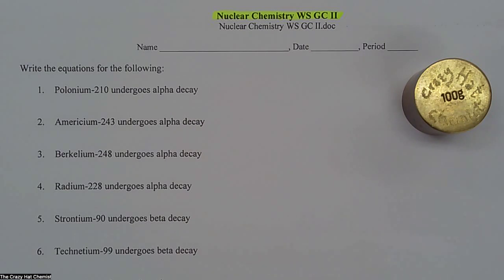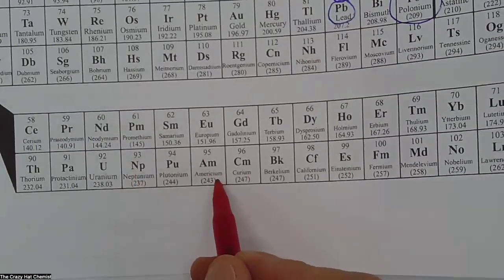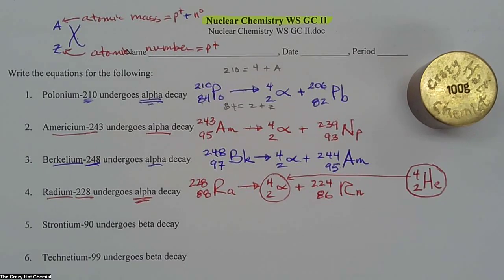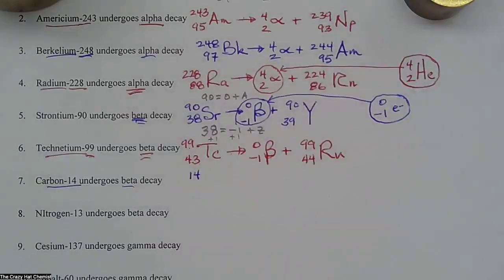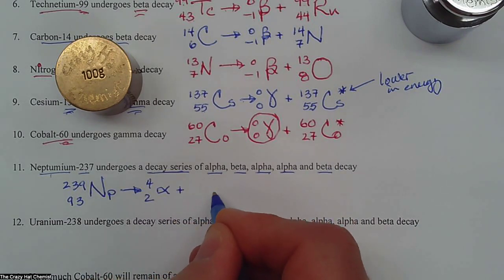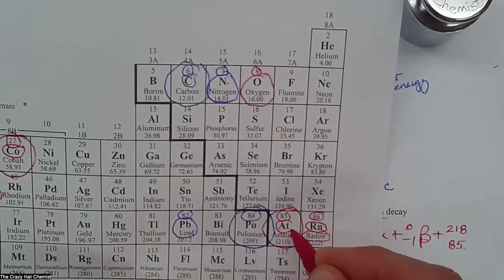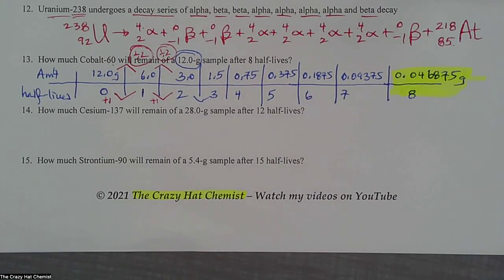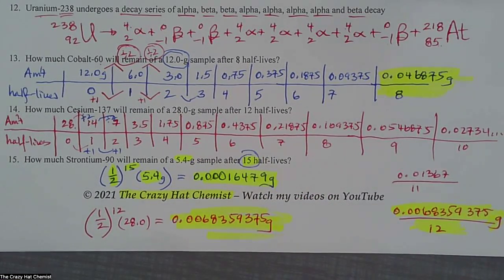Nuclear Chemistry WS GC II - Stepwise Solutions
This video covers how to write the equations for the decomposition of alpha, beta and gamma decay.  Also a decay series of multiple alpha and beta decays is written as well.  Additionally, three half-life calculations are made in determining the amount remaining after a specified number of half-lives.